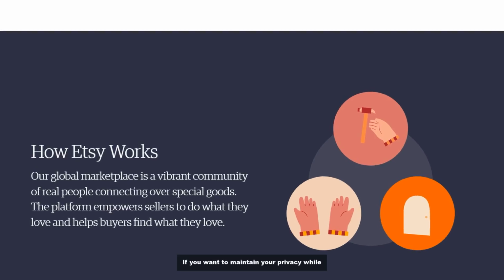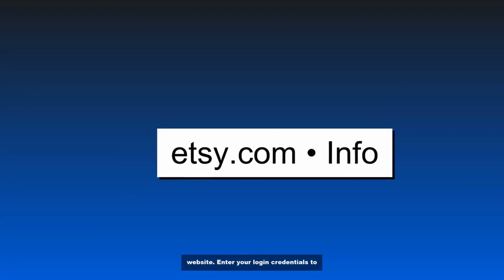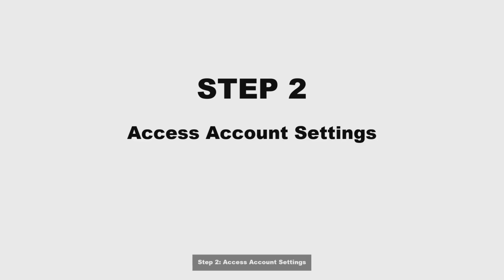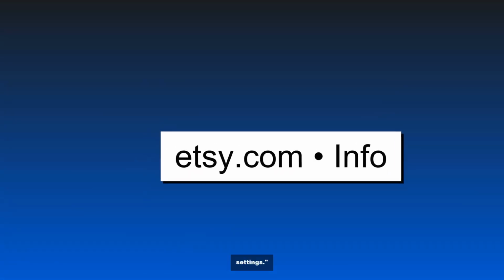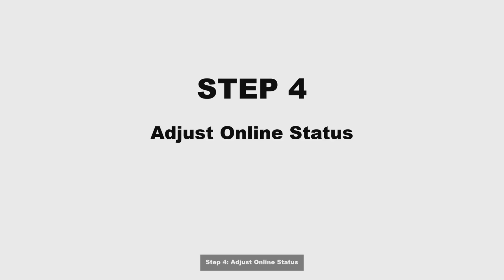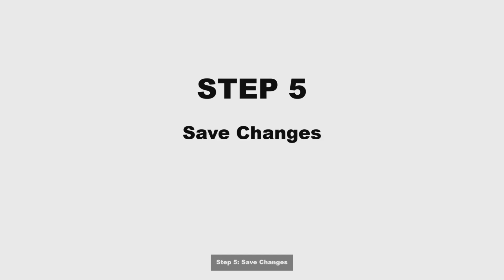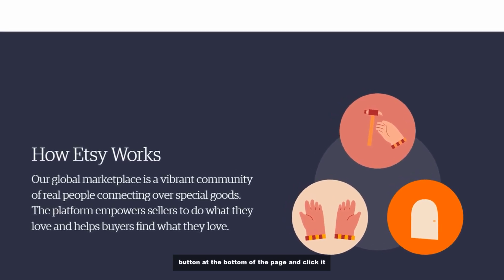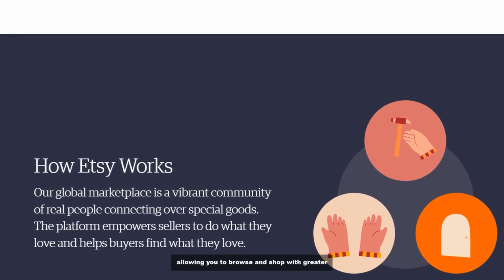How To Hide Online Status On Etsy 2026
In this video, we will show you how to hide online status on Etsy 2026. If you're looking for privacy while managing your shop, this guide will provide you with the necessary steps.